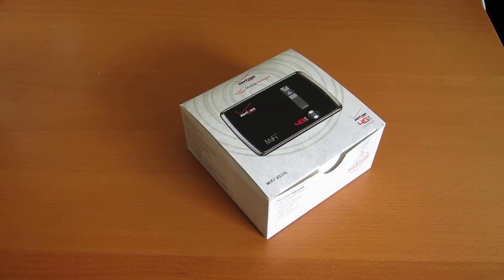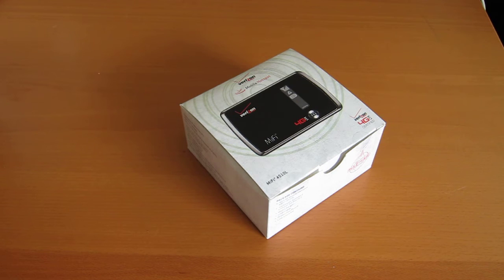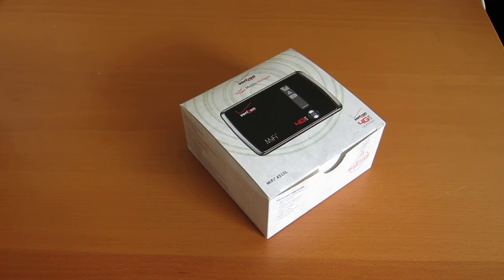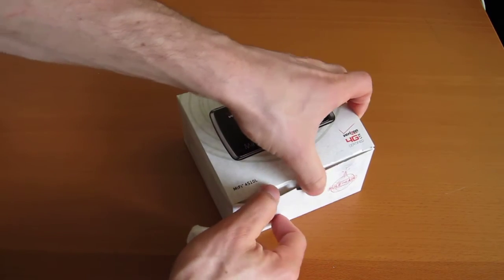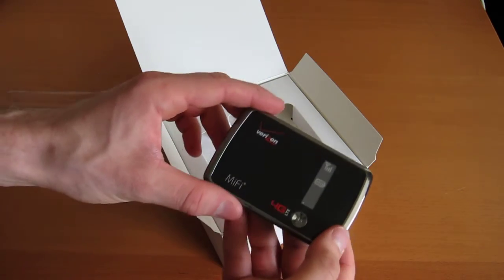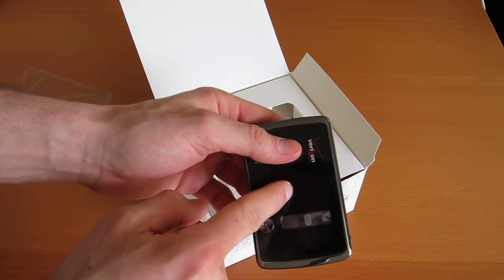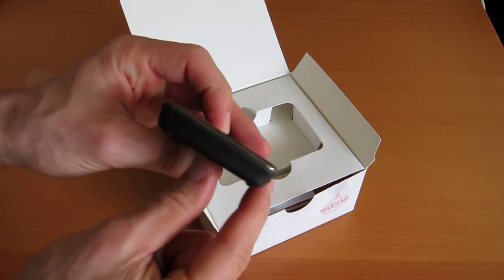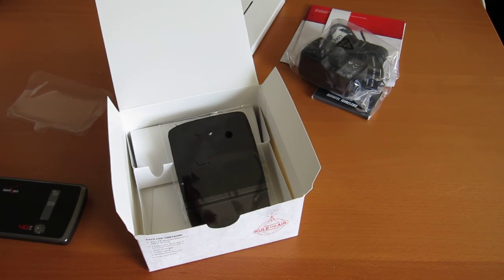Verizon MiFi 4510L 4G LTE mobile hotspot